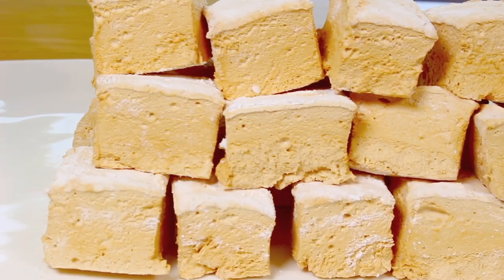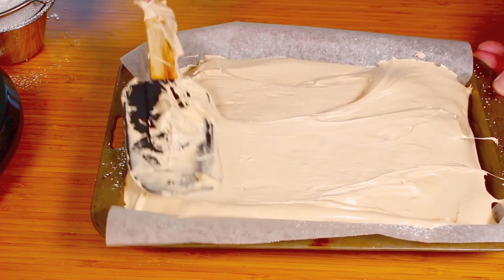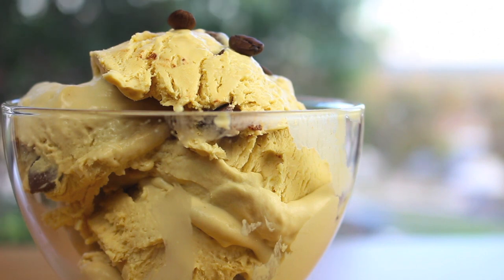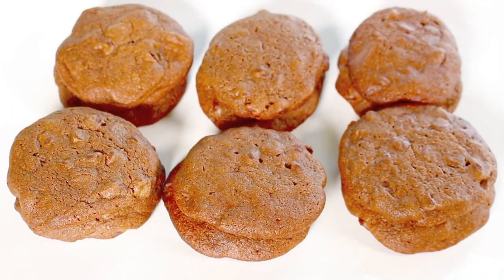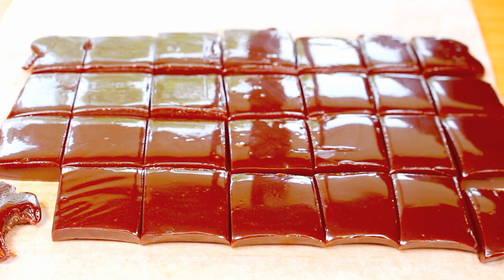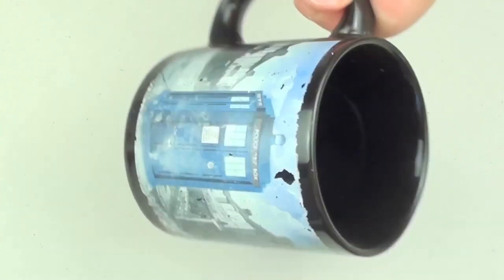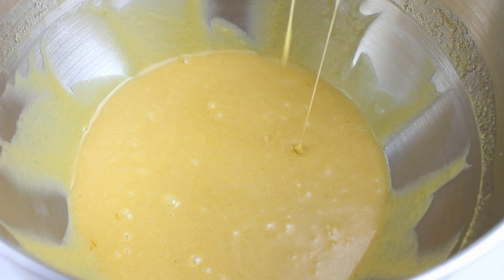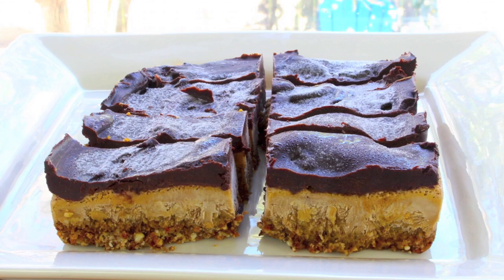12 Easy Coffee Recipes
12 Easy Coffee Recipes that are perfect for any time of the year and will give you that delicious coffee pick me up. These coffee recipes are chocolaty, gooey and absolutely delicious!
1. Coffee Marshmallows
2. No Churn Coffee Ice cream
3. Coffee Cookies
4. Chocolate Caramel Coffee Toffee
5. Best Iced Coffee
6. Vietnamese. Coffee
7. Chocolate Coffee Cake in a Mug
8. Russian Coffee
9. 3 Ingredient Coffee Ice Cream
10. Nutella Espresso Mousse Brownie
11. Chocolate Nespresso Cake
12. Coffee Slice

A cheap way to help support my extensive recipe shopping lists, only if you can afford this small monthly fee

New video recipes every: MONDAY, WEDNESDAY & FRIDAY